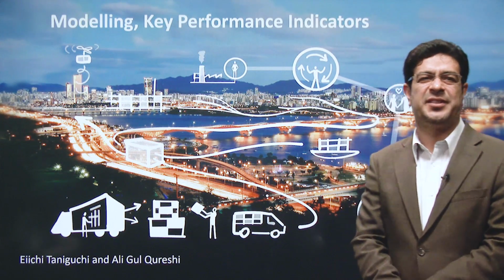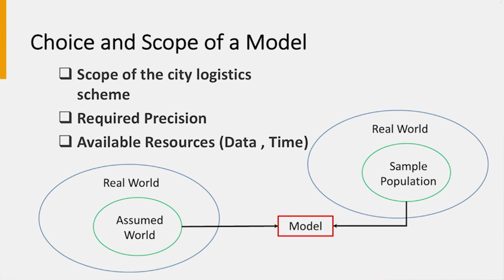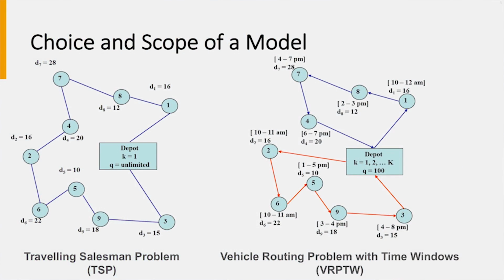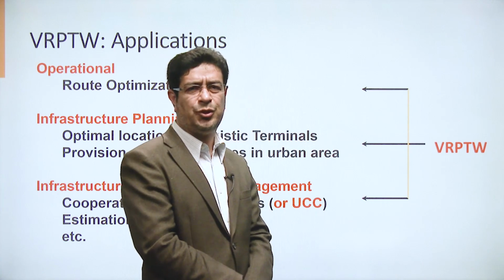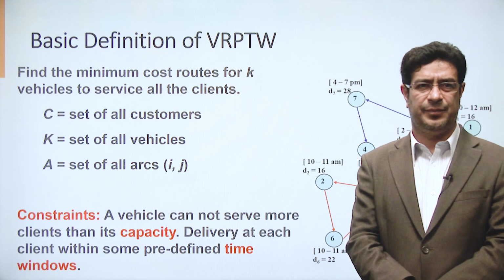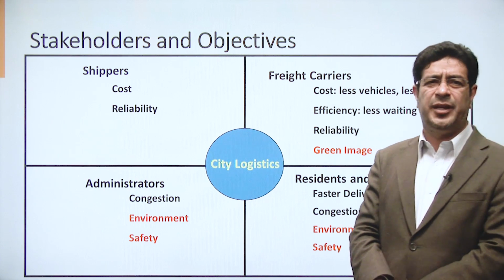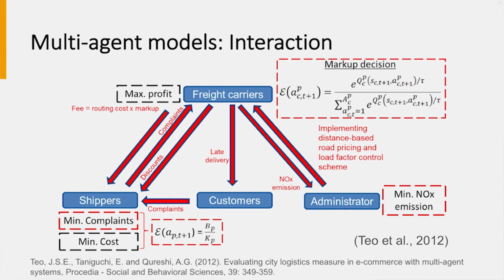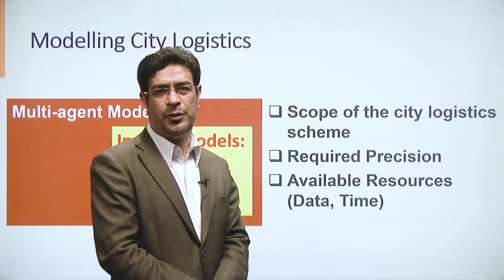CLOG01x_2018_3-5_Modelling_Key_Performance_Indicators